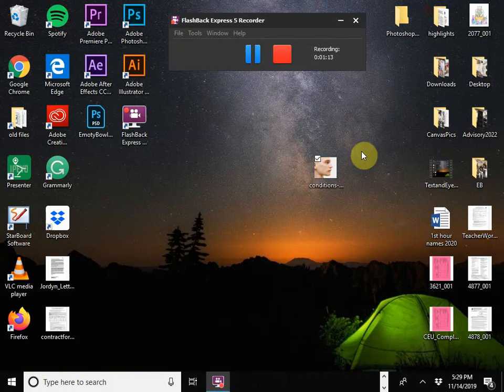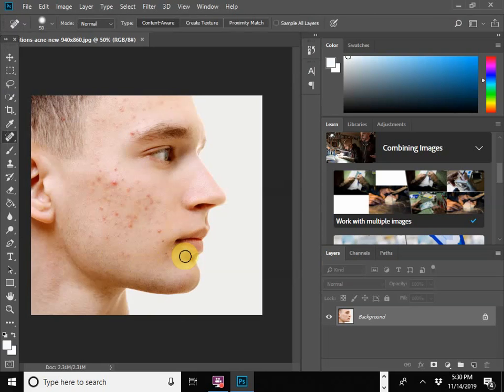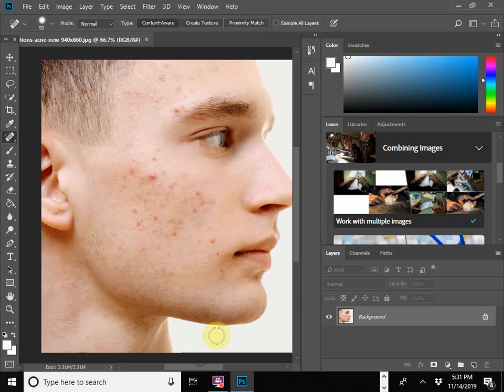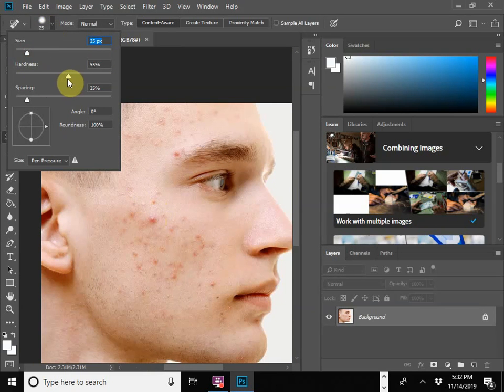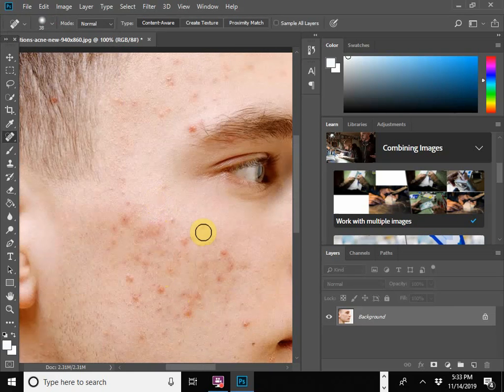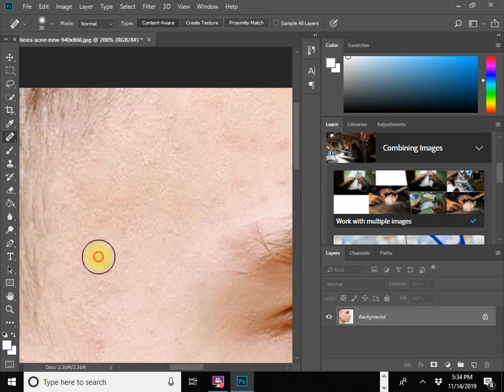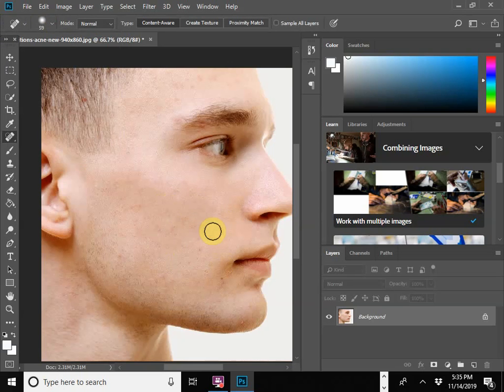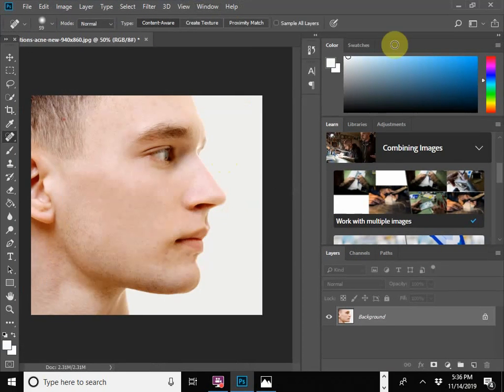Spot-correcting/Blemish Tool Tutorial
Learn how to use the spot-correcting tool tutorial.